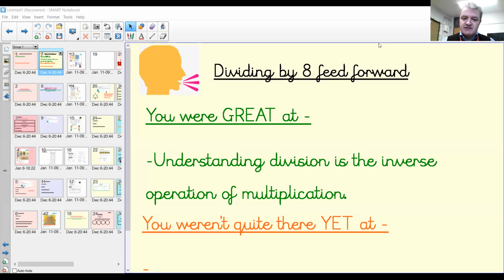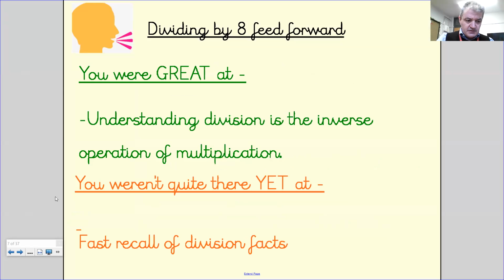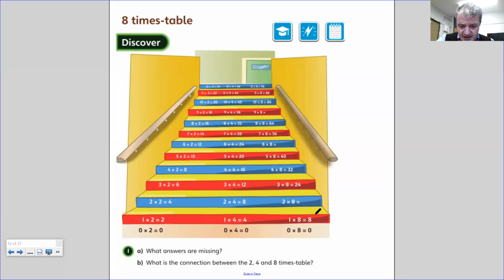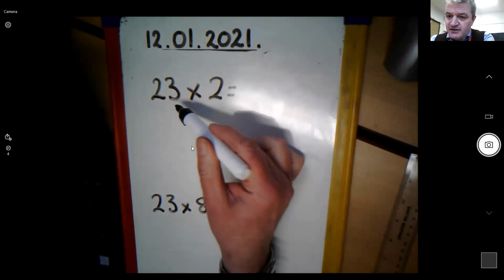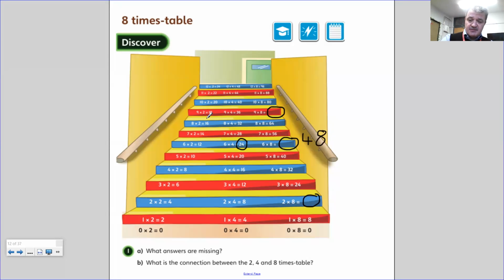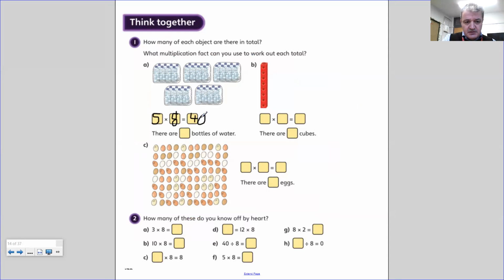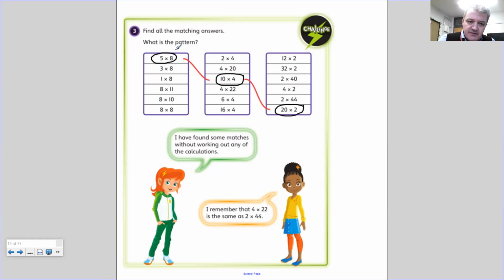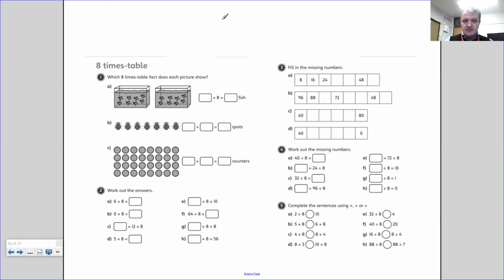Maths 12 01 2021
You will need your maths book, ruler and pen.